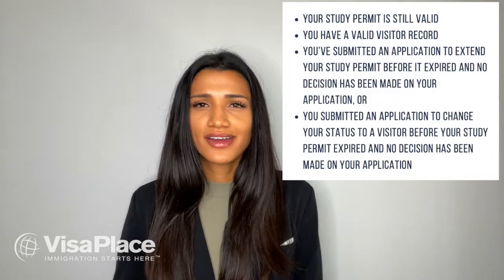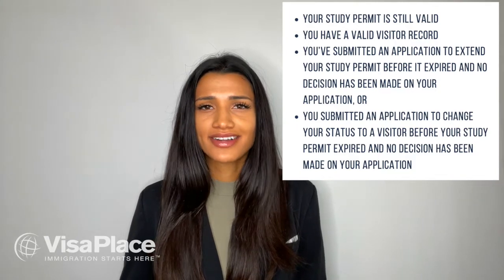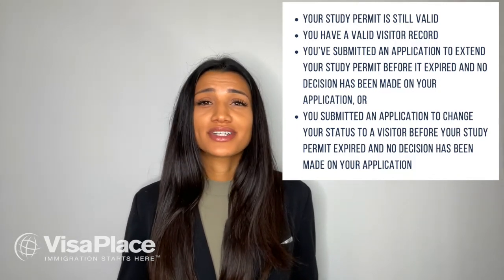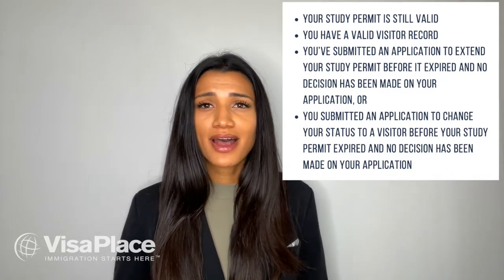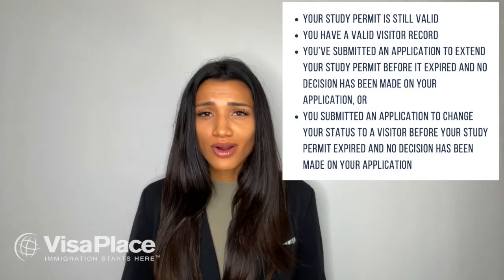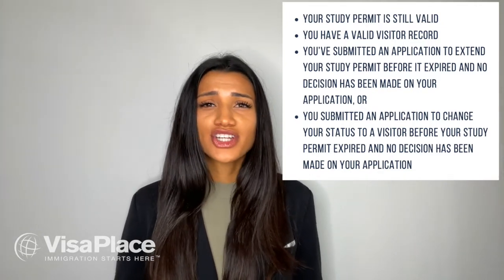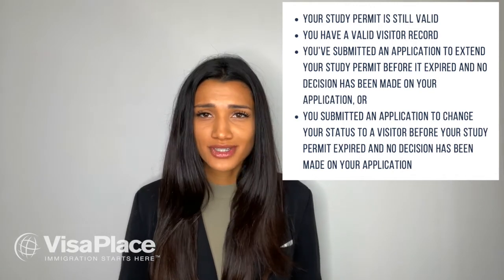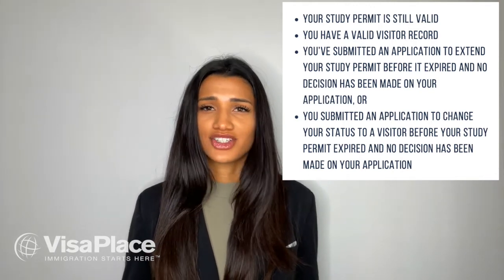Post-Graduate Work Permit (PGWP) | Study to Canada PR Process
Every year, students in Canada are graduating college and a great portion of them are foreign nationals on a Canadian study permit. A lot of times these international students are looking to stay in Canada permanently after their studies are finished. We call this the study to Canada PR process and obtaining a Post-Graduate Work Permit (PGWP) is the gateway to accomplish this. Watch this video to learn about eligibility requirements, processing times, period of stay, and why you may receive a refusal. 🎓

There are four main ways to immigrate to Canada:
💼 Express Entry
💰 Investment
🎓 School

Find out if you're eligible today. Speak with one of our licensed immigration professionals!